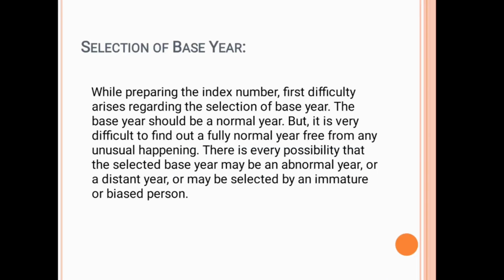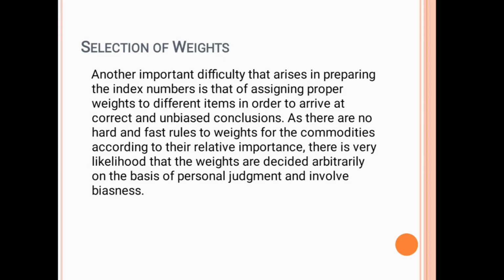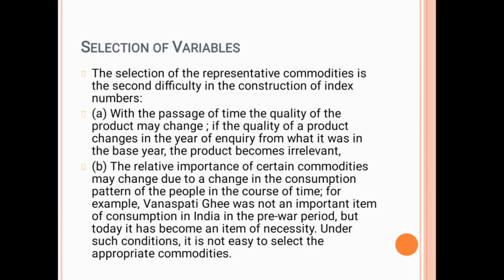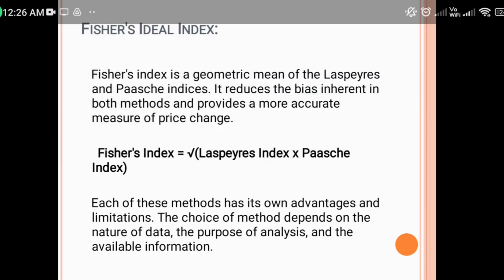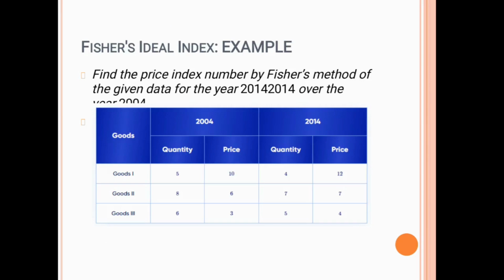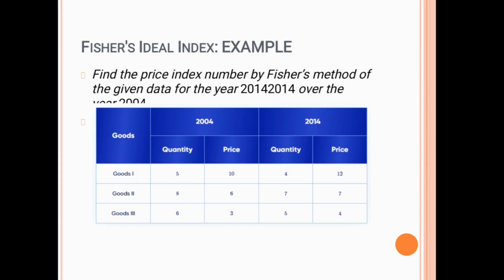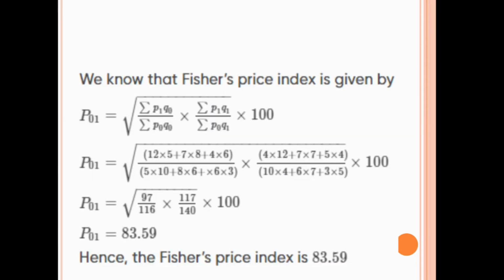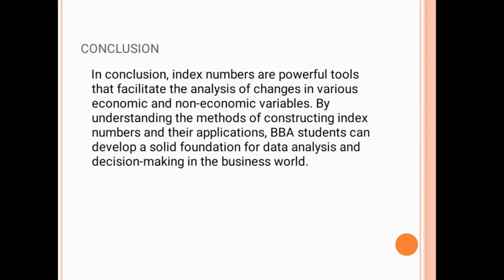Selection of base, weights Fishers index Number